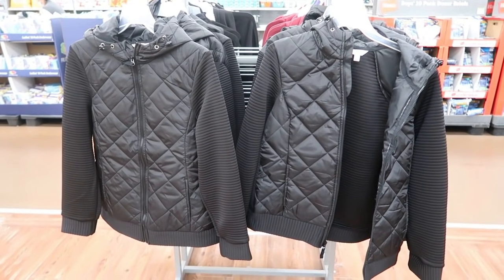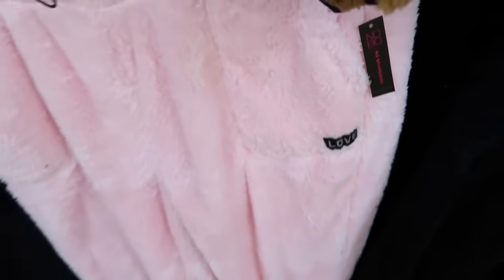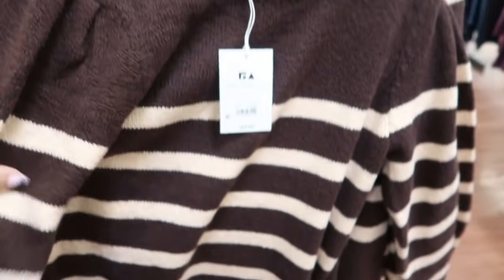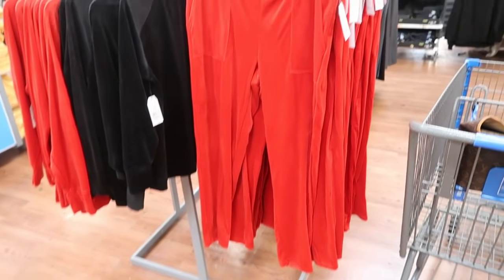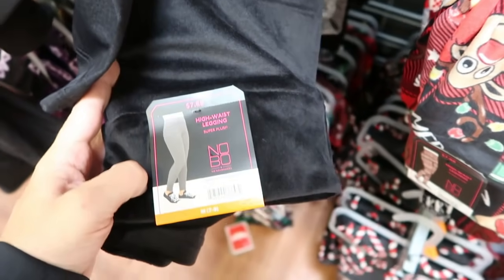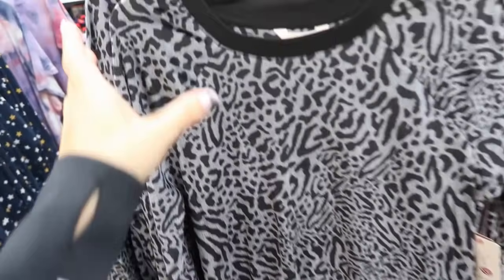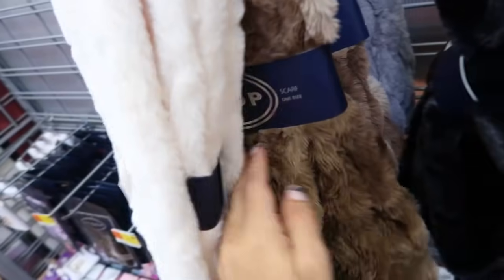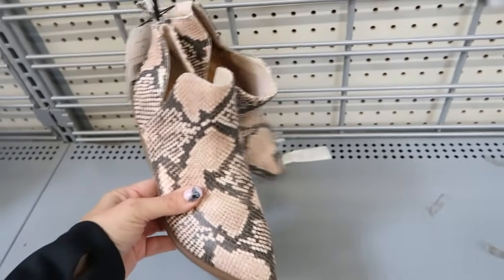WALMART SHOP WITH ME | NEW WALMART CLOTHING FINDS | AFFORDABLE FASHION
No Boundaries Juniors' Mock Neck Cut Out Dress with Long Sleeves
Secret Treasures Women's and Women's Plus Size Sleep Top and Pants Set,
Secret Treasures Women's and Women's Plus Sleep Top and Cuffed Pants,